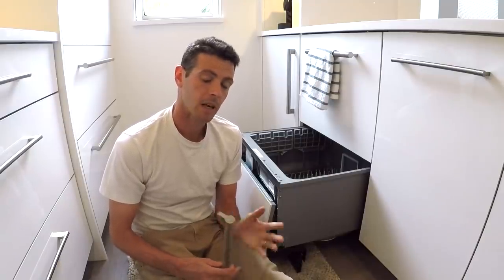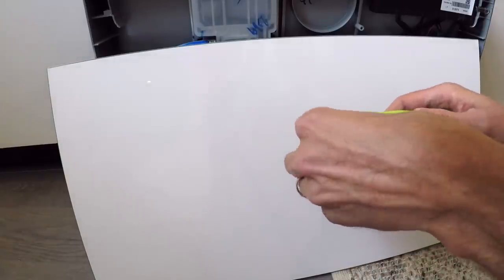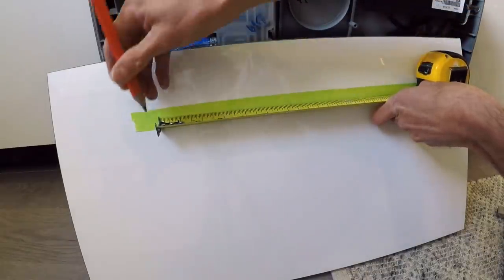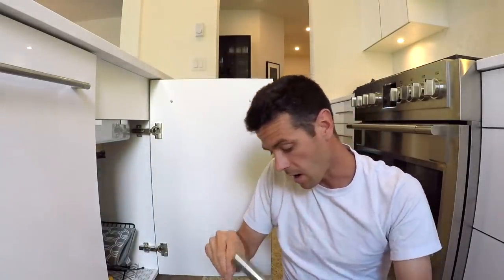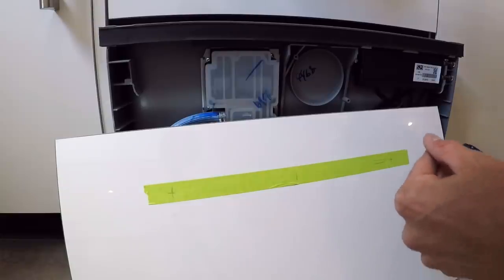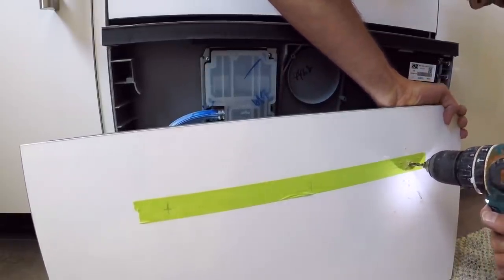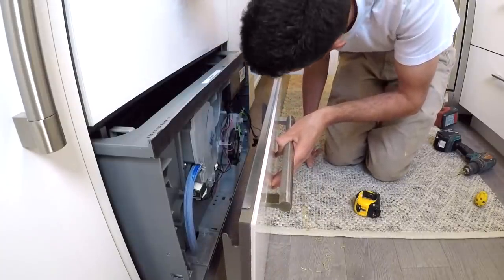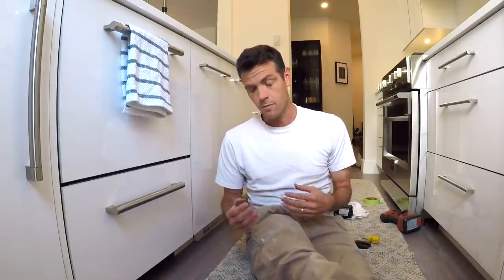How to Install a CABINET DRAWER HANDLE!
You only get ONE SHOT to drill these holes. This video will help you DO IT RIGHT THE FIRST TIME!